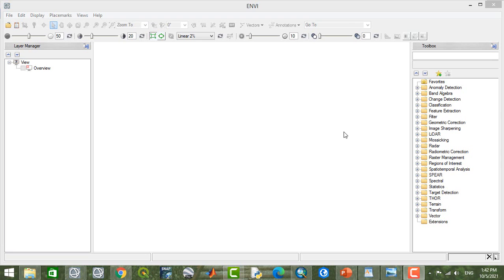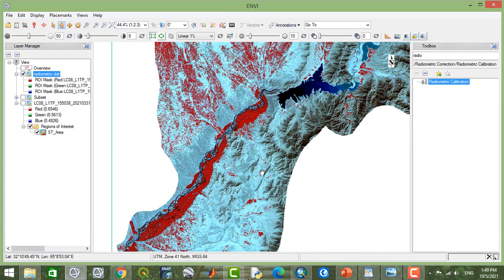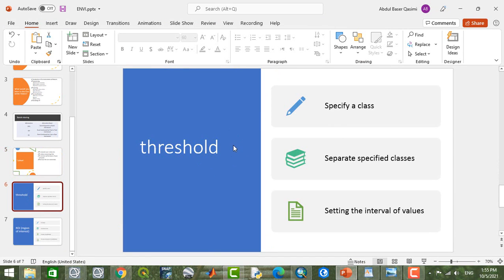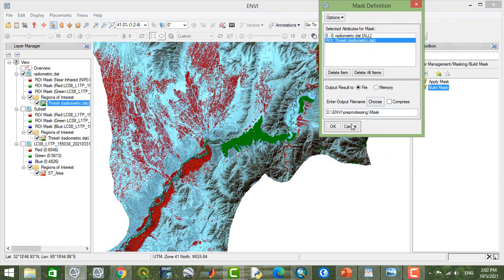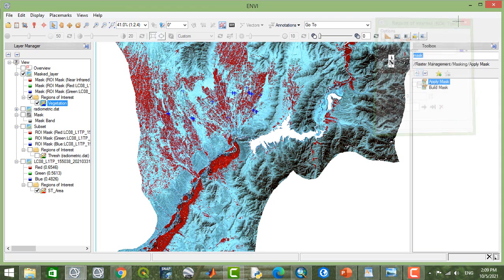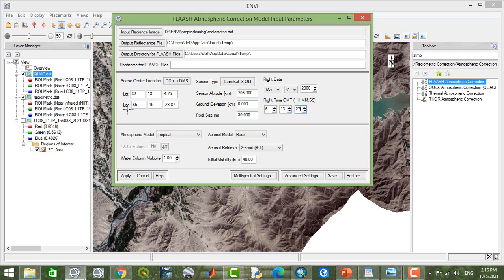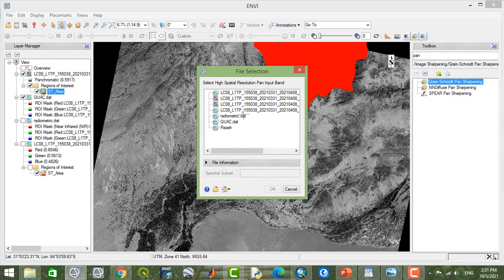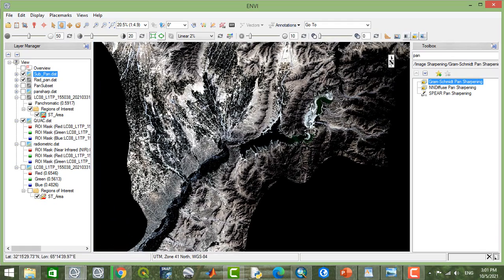Clipping study area, creating ROI and applying Mask in ENVI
In this video you can find out the essentials of satellite image preprocessing issues, such as various ways of clipping your study area, creating, and applying masks, creating ROI, applying and extraction of features by mask and image pan sharpening.